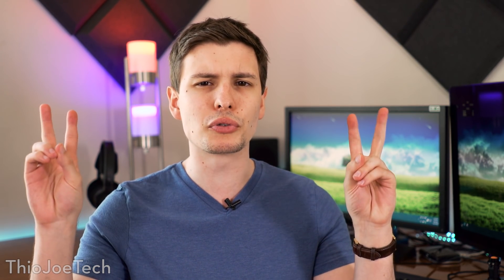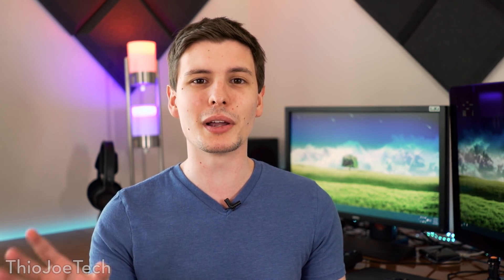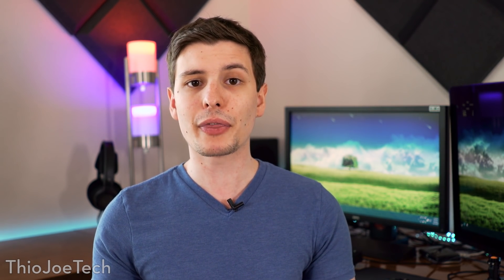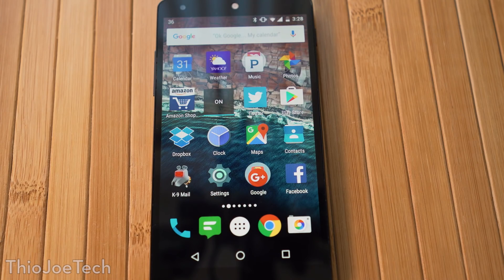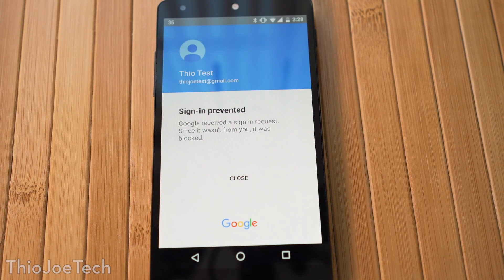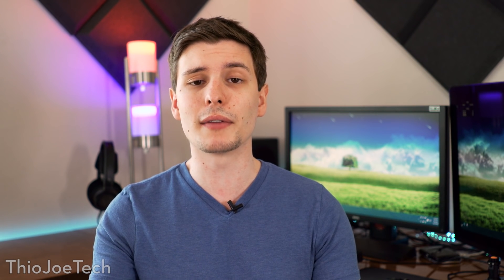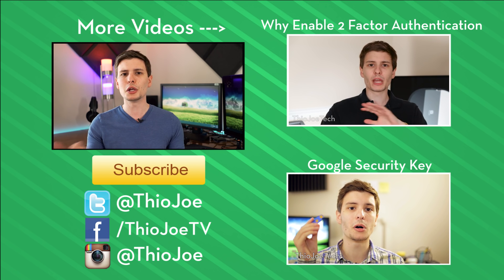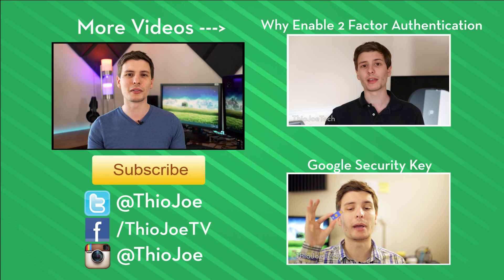Google Prompt: New Easy Method for Two-Factor Authentication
Google recently announced a new method for two-factor authentication on your Google account called "prompt", which makes it easier than ever to secure your account with two-factor authentication.  It might not be as secure as one time codes, but is certainly better than nothing.